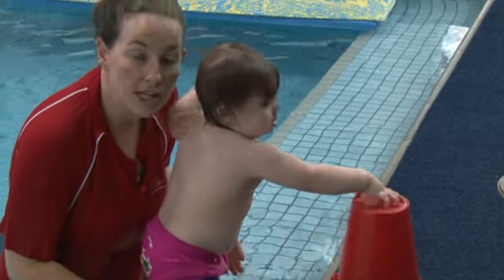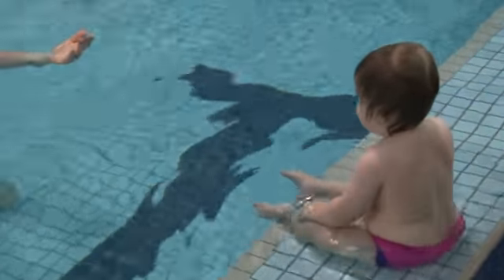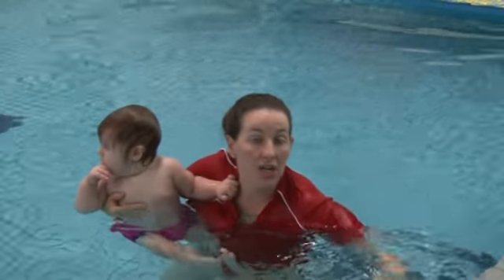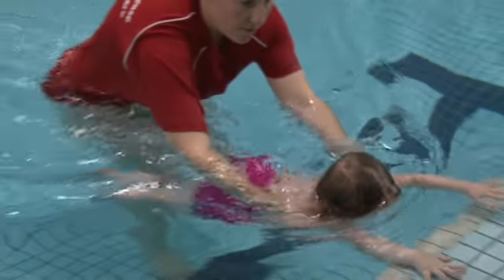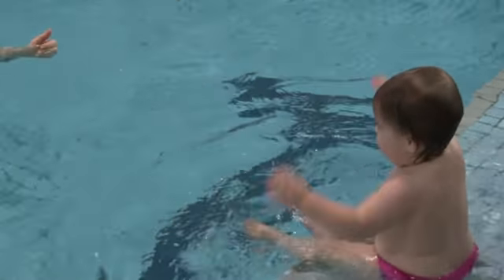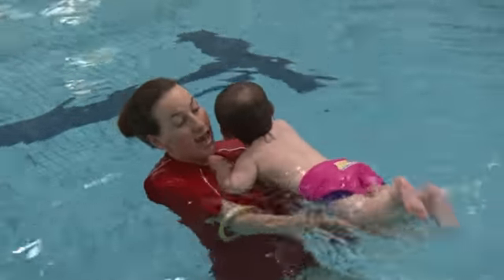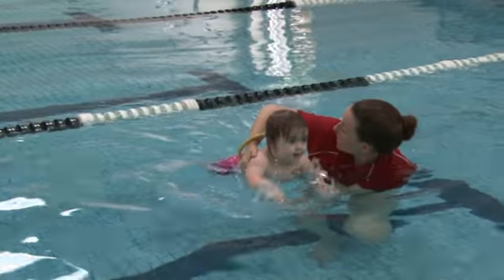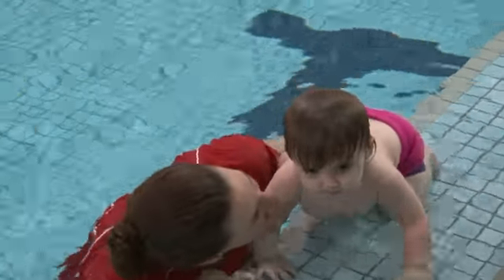11 Month Baby Swims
Swim Teaching Tips for an 11 month old baby. The swimming progress will be determine by the child's development on land. Once baby is independently mobile on land they become capable of transferring this mobility into swimming skills. Babies must be taught to swim in a loving caring environment. Adult supervision is mandatory. Get more online swim teaching progressions: